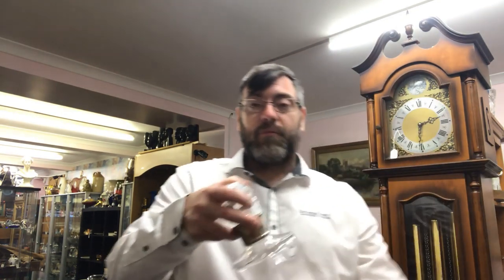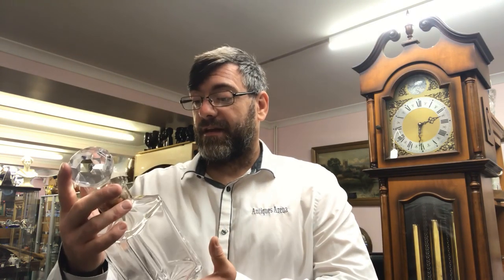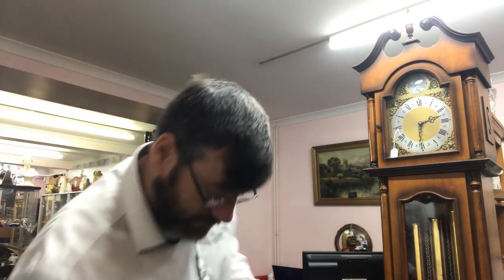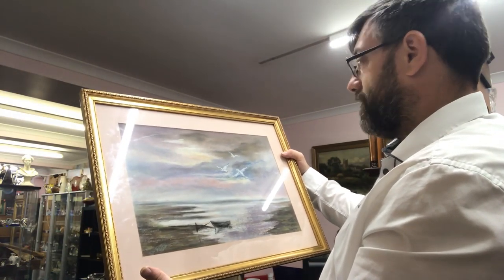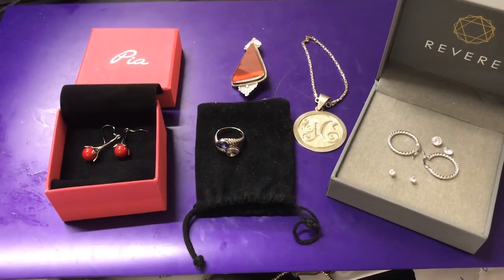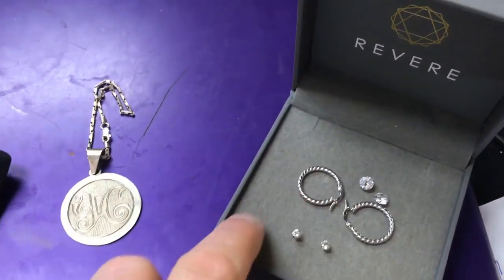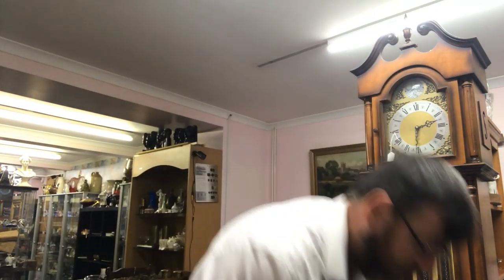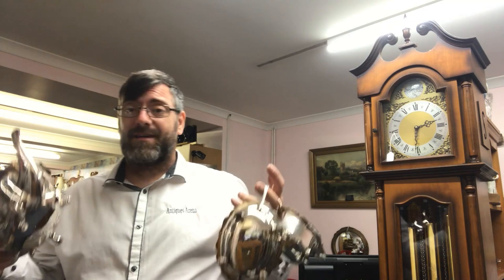I Make A Living Buying From Car Boot Sales Come See What I Bought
I make a living working from car boot sales,  I make regular films to show you some of the amazing things I buy, can you make a living buying things from car boot sales ? can you find real antiques at car boot sales ? Car boot sales are an amazing place to source your stock from, I hope you enjoy looking at todays car boot sale haul film.